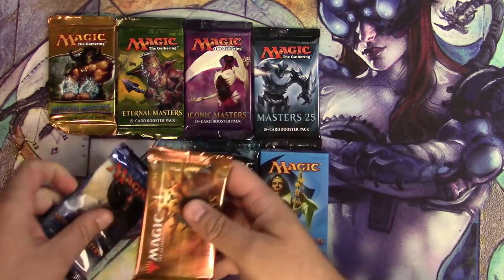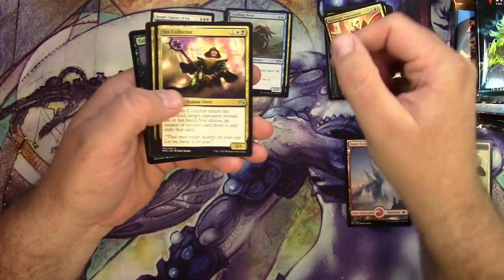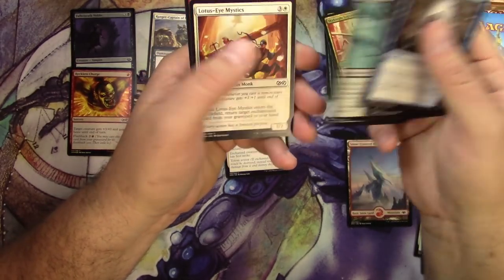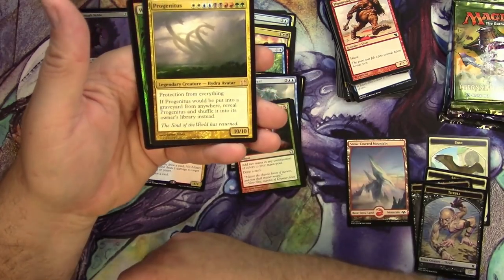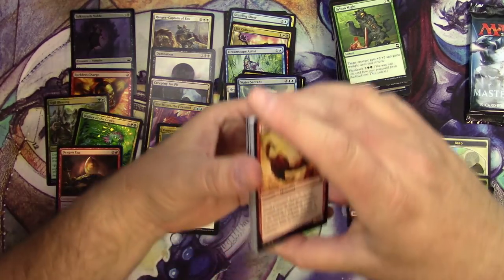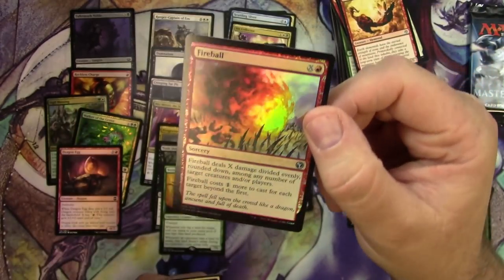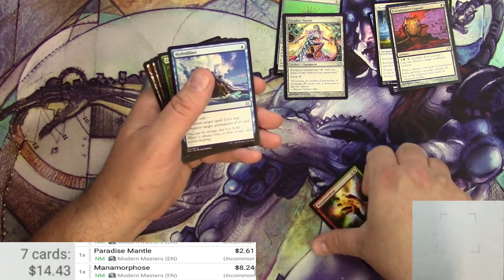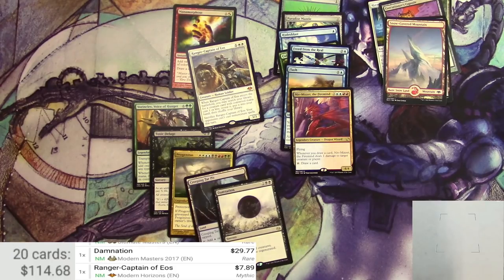1 of Every MTG Modern Masters Set Pack Opening #6